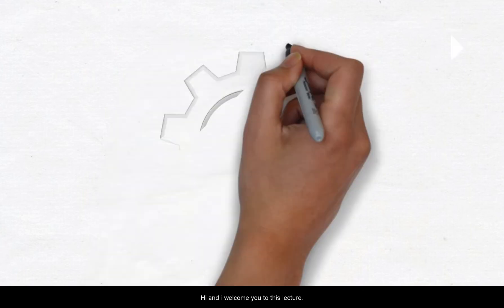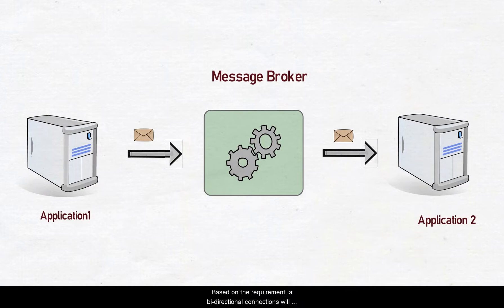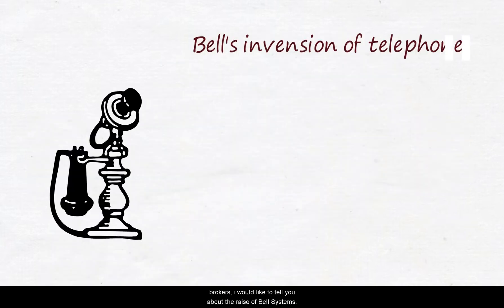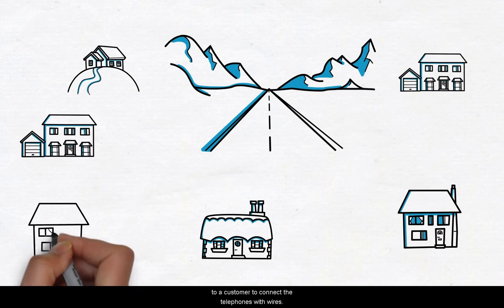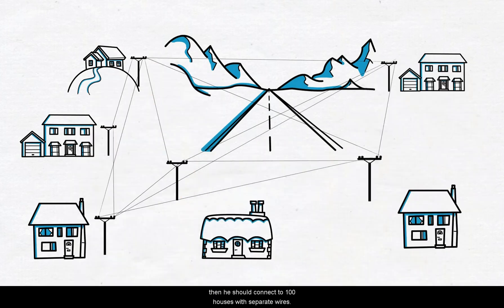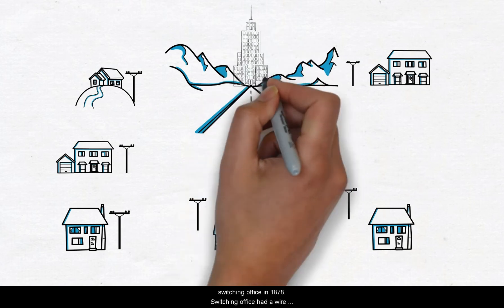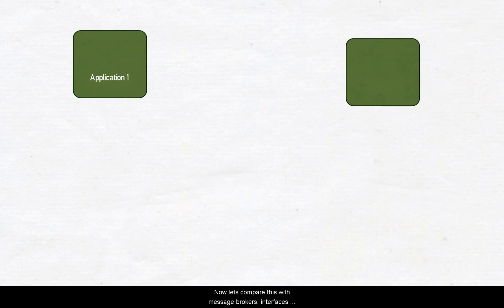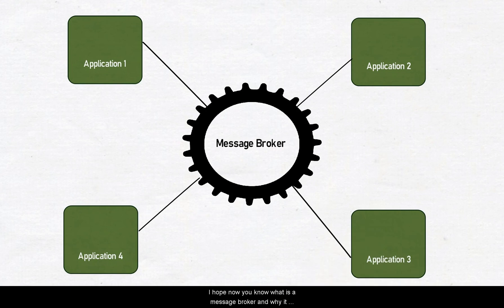What is Message Broker and Why its crucial - Learn with Practical Example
In this video, I will explain what is message broker and why its crucial for application scalability